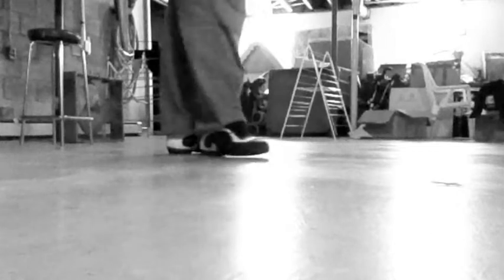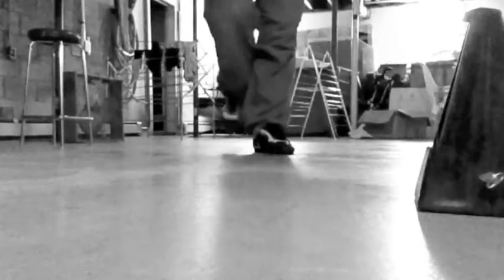Buscemi's Tango Tutorial : E10 Dancing 4 4 time in different ways on your own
A 4/4 time signature has 4 beats each of which is a quarter note.  When a quarter note is held twice as long, it becomes a half note.  When it is doubled again, it then becomes a full note.

Ochos are best done on half notes and full notes, and full note ochos are unnecessarily rare in the dance.  Let's practice them.